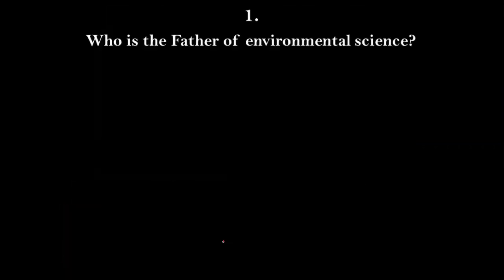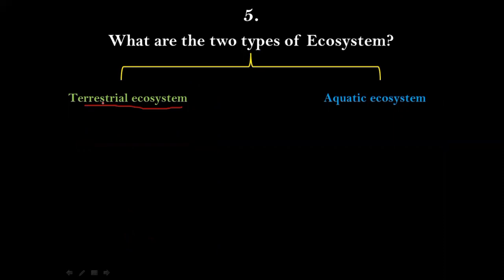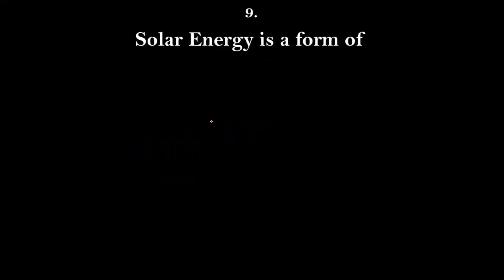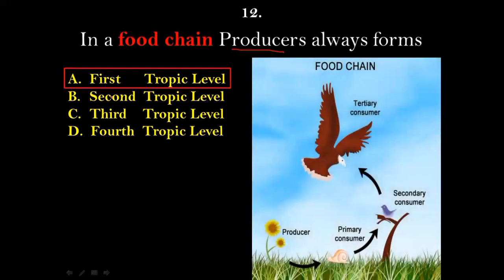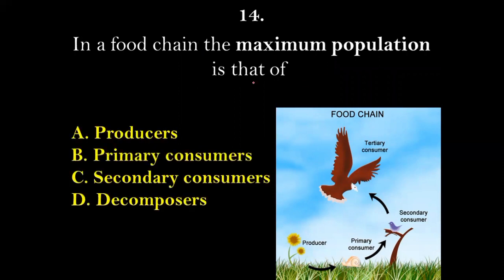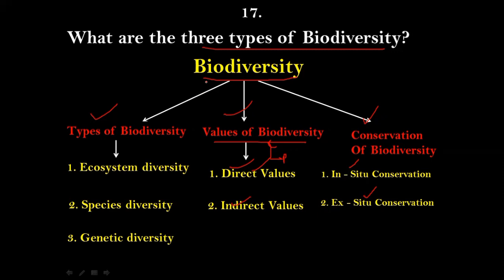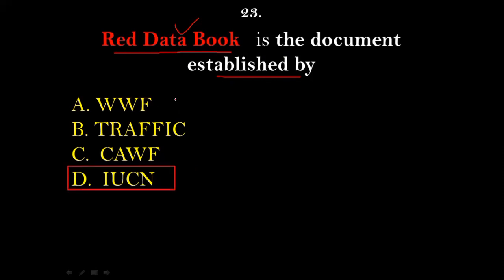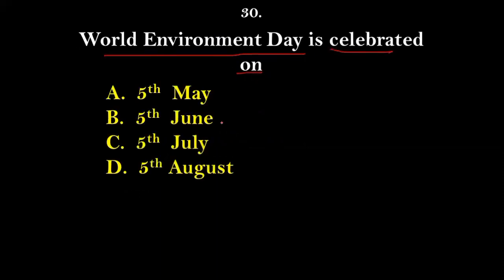Nagaland University EVS Exam Part I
Important EVS MCQ'S and Objectives FAQ.